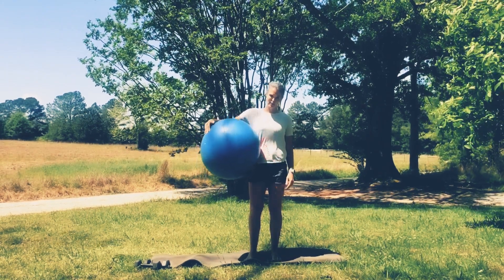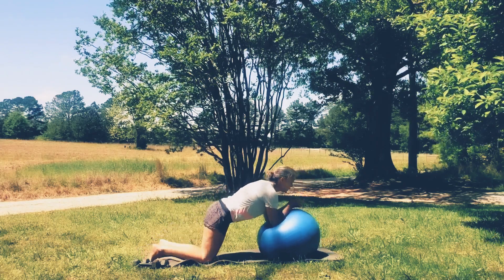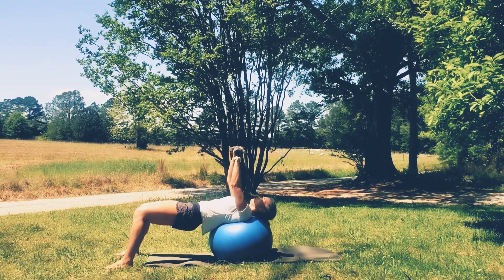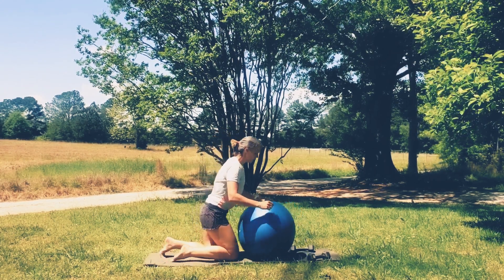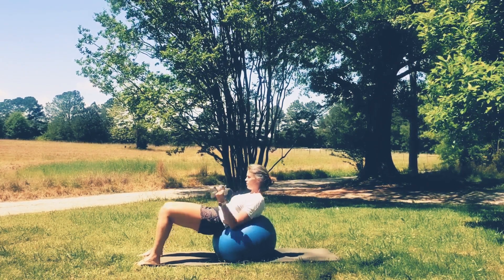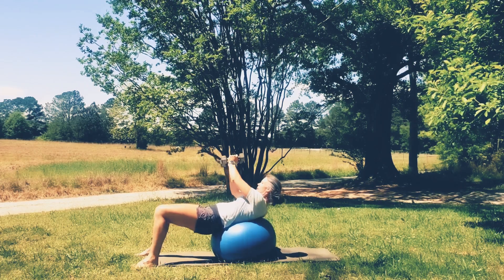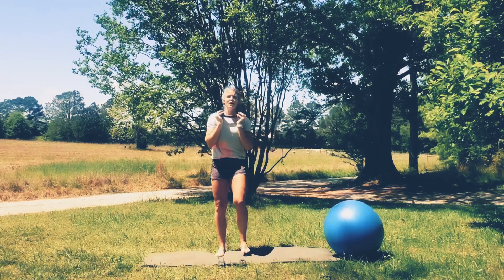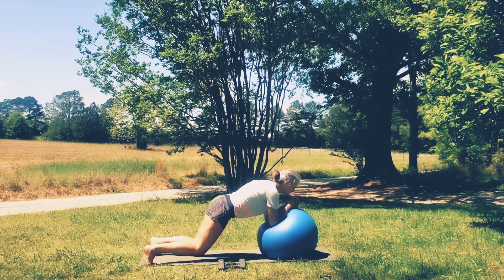Full Stability Ball Workout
Dumbbell and core exercises on a stability ball. Warmup and cool-down included.